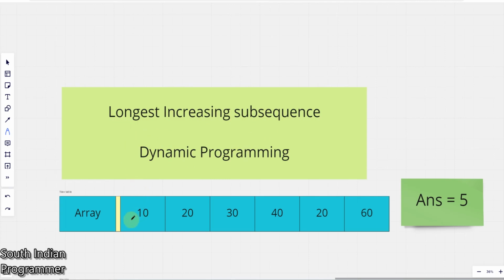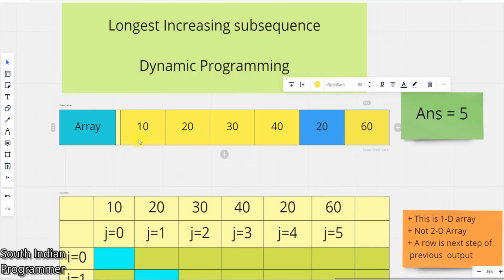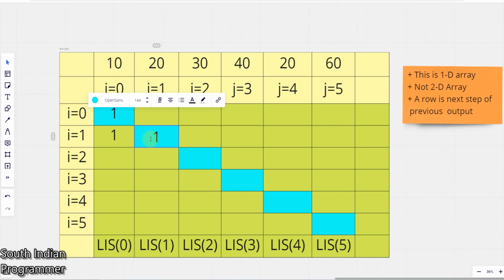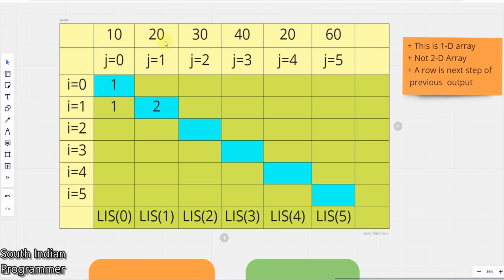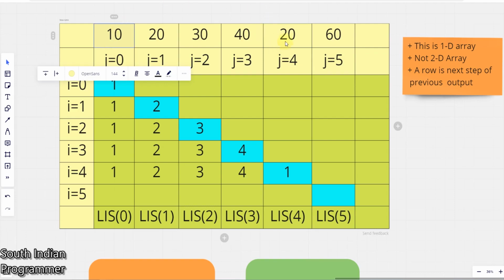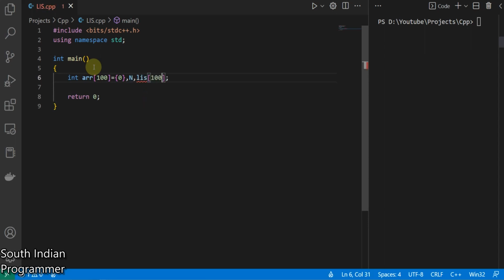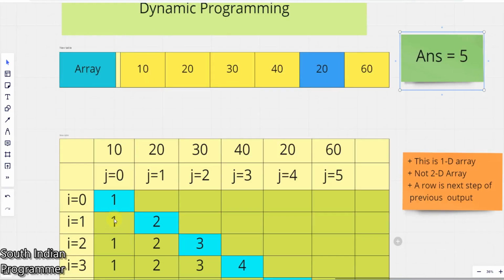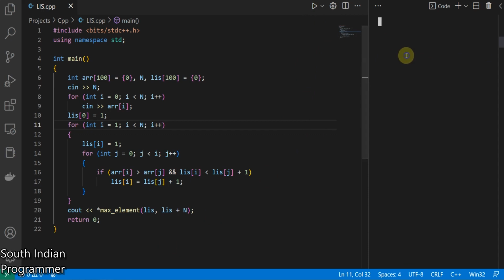Competitive Programming : Longest Increasing Subsequence - Dynamic Programming (LIS - DP) in O(n*n)